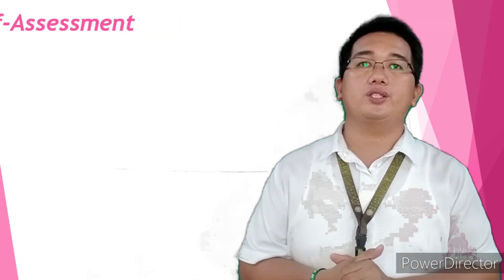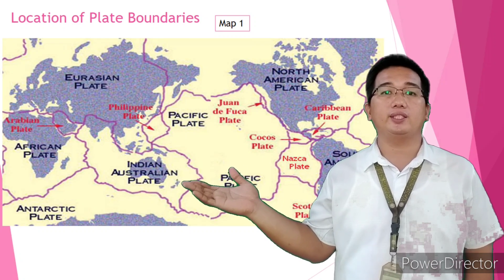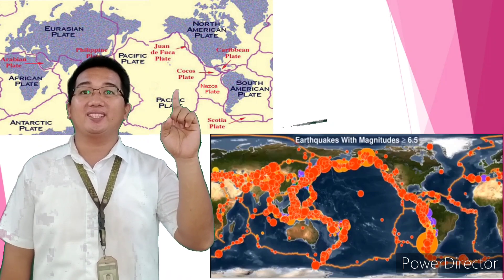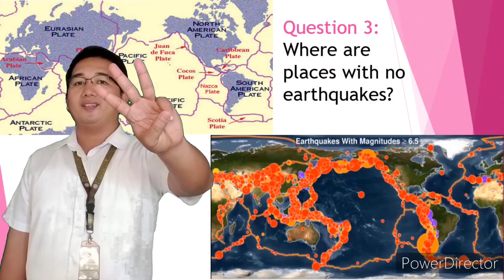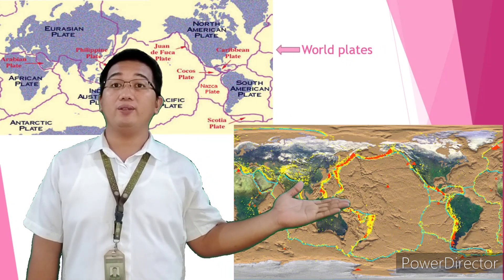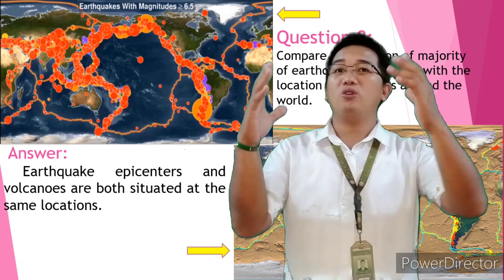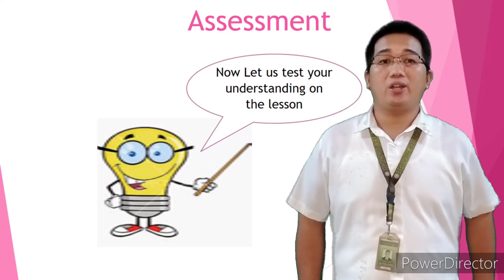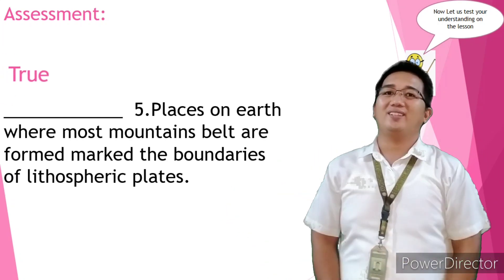Plate Tectonics-MELC Based (Grade 10 Science 1st Quarter)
New Normal Education